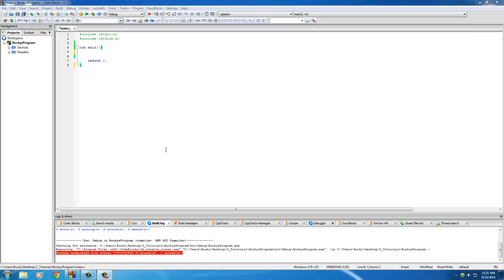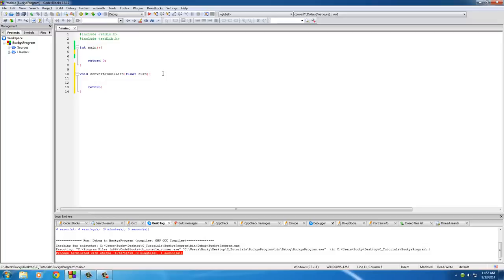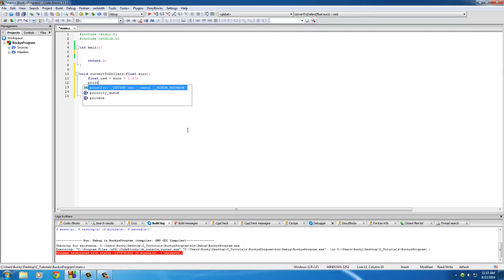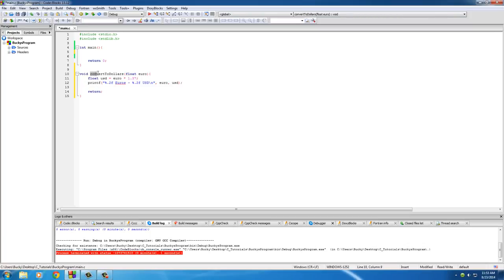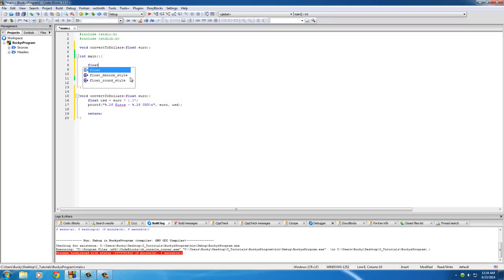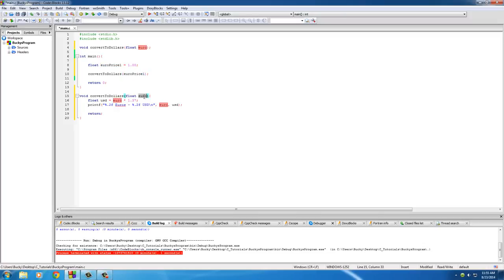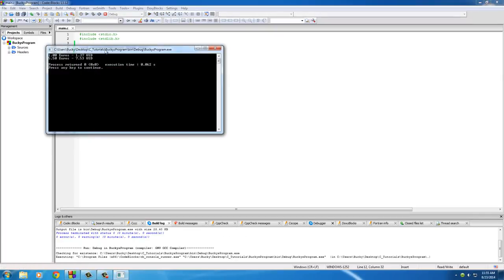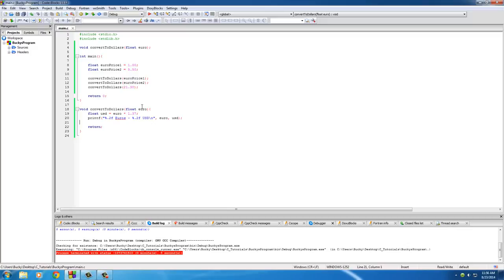C Programming Tutorial 56 Passing Arguments to Functions